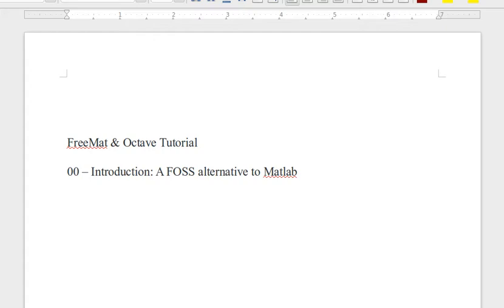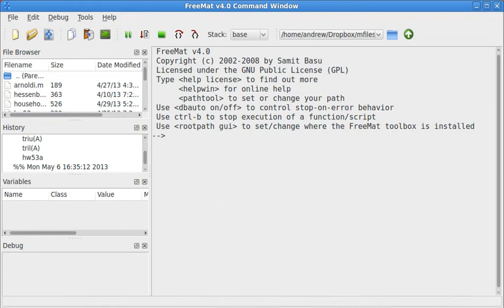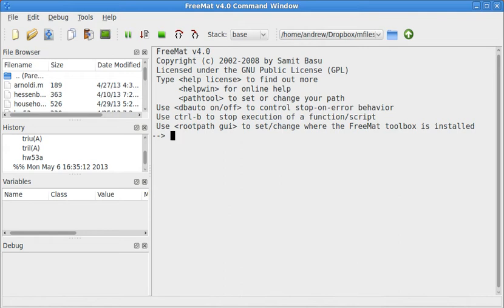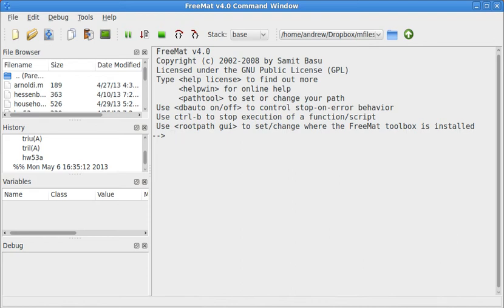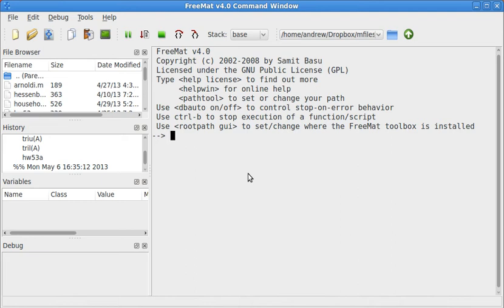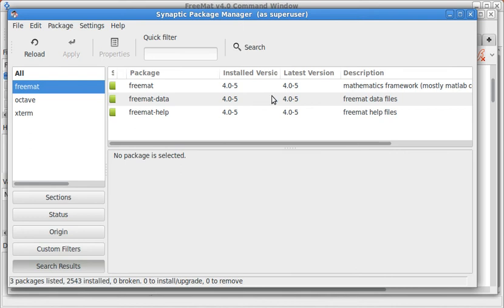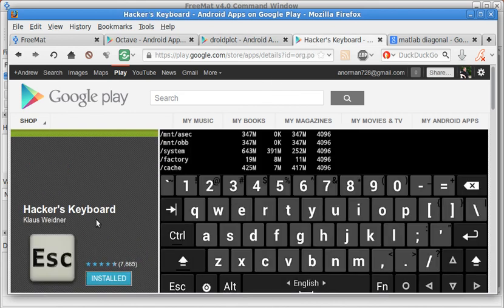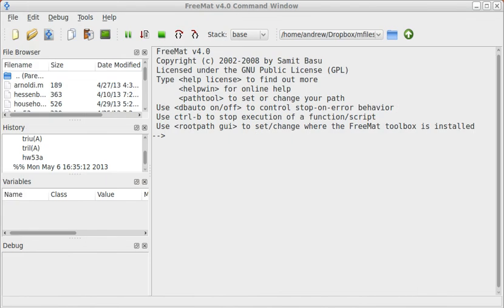Octave & FreeMat Tutorial -- 00 -- Introduction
This video introduces the series on an Octave and FreeMat tutorial.

Octave and FreeMat are open-source alternatives to Matlab used for numerical computations.

Note on using Octave in Windows:

I tried using Octave in Windows through Cygwin, and it really did not work very well.  However, I think it might have been better if I had installed the versions of Octave that were compiled with MS Visual Studio.

Also, here's the Sourceforge download page.  I think the main package is "octave-3.6.2-vs2010-setup.exe", and everything else is extra packages for some more advanced stuff.  (But there's also a symbolic package which might by handy.)

That being said, FreeMat is still probably easier, but there are definitely advantages to using Octave.